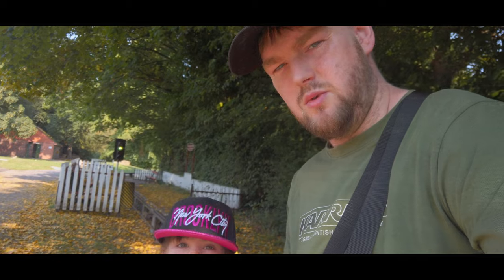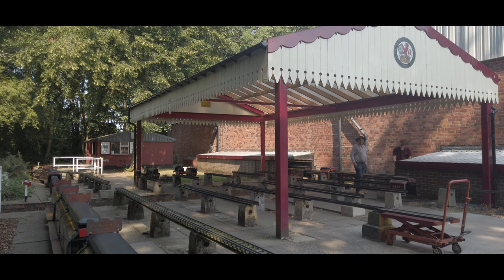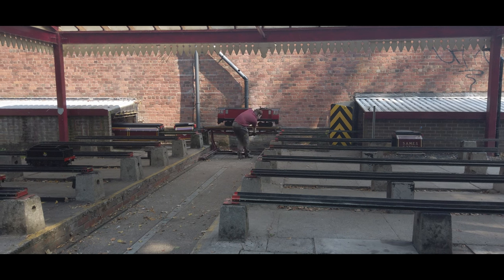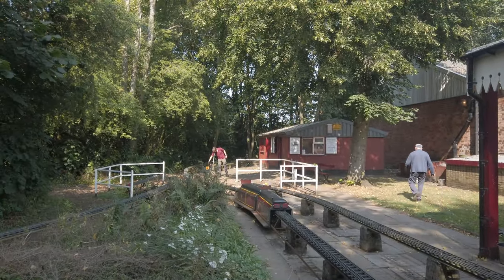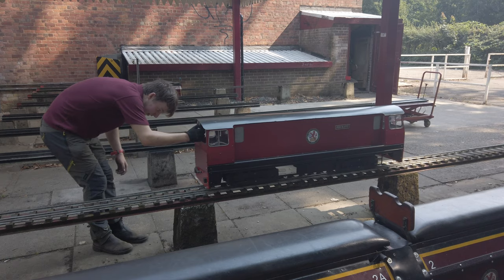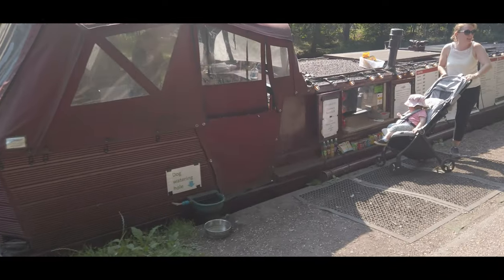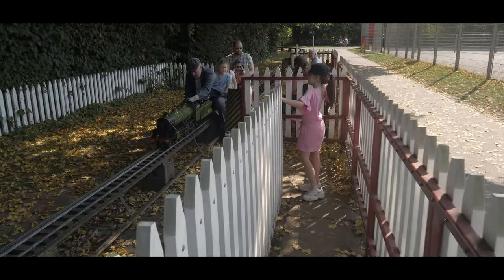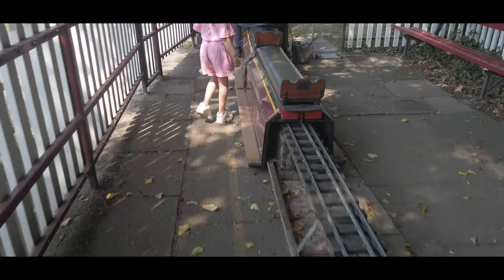Walton park ride & history lesson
so during the summer of 2022 i went to my home town to visit family and took my kids on this awesome little train that i used to go on as a kid,
i also thought id give a little history on itt too,

so i hope you enjoy the content!

The miniature railway is about 1/4 mile long and accommodates locomotives of 5 inch and 3 1/2 inch gauge.
It was provided and is run and maintained by members of the Sale Area Model Engineering Society.
 The railway is operated on Sundays, weather and availability of engines permitting.
The society currently charges 30p per ride for both children and adults.

Anyone wishing to join the Society should enquire at the Club House (situated within the track area) any Sunday afternoon.
For further information please visit the Sale Area Model Engineering Society website.

History

The land occupied by the park was formerly an open space. The park was laid out in 1938 and opened to the public in 1939.

Walton Park Ladies Bowing Club was formed in September 1942 with the support and cooperation of the existing men's bowling club.
 Both clubs are still in existence today, some 60 years later.

At ten to midnight on Tuesday 3rd August 1943, a Wellington bomber with a crew of five Royal Australian Air Force and
 one Royal Air Force personnel crashed onto what is now the football pitch. The aircraft was on a training mission.
 At the time of the crash this area had been turned over to vegetable allotments as part of the "Dig for Victory",
civilian war effort. The pilot and bomb aimer were killed.

In 1953 gates were erected at the Walton Road entrance to commemorate the Coronation of Her Majesty, Queen Elizabeth II.
In 1972 the Sale Area Model Engineering Society was given a lease of land in the park by Sale Council to build a miniature railway.
 The track was completed in 1977 and is still in operation today, some thirty years later.

GEAR USED:
DJI MINI 3 PRO
Go pro hero 7 white
Osmo Pocket 1
Elgato greenscreen
ring light X2
Elgato wave 1